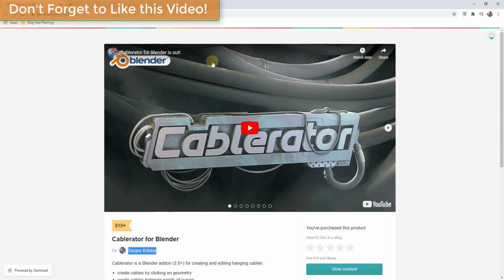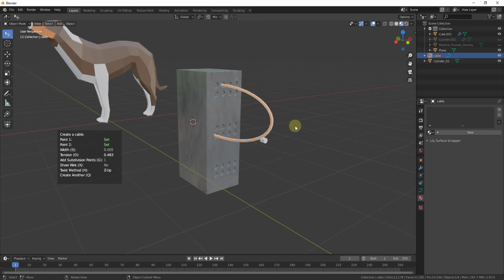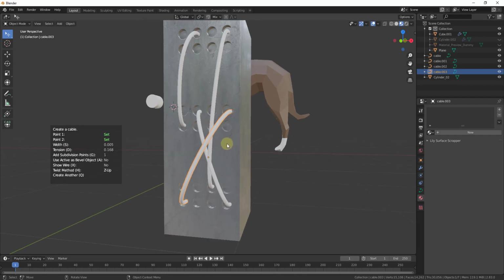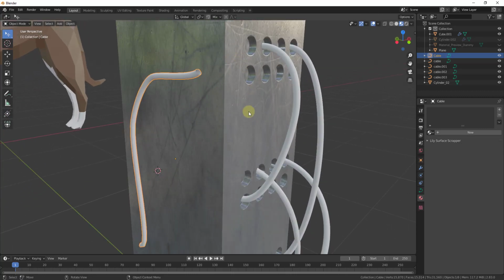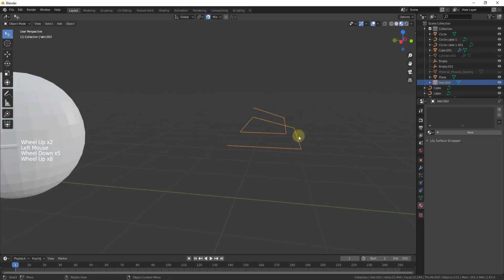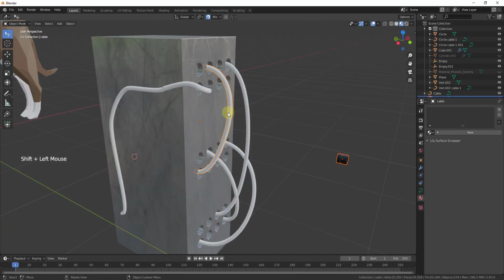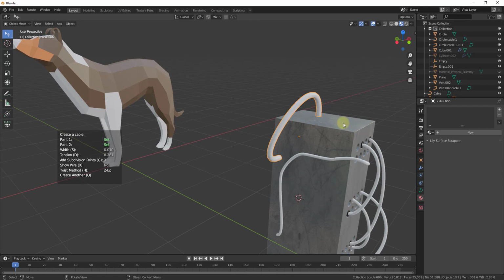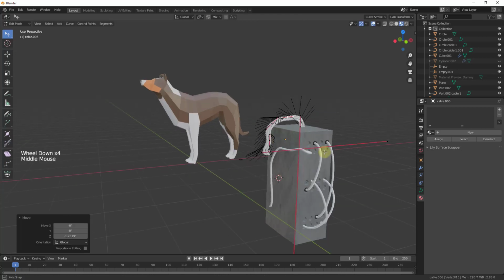Creating EASY CABLES in Blender with CABLERATOR! (New Blender Add-On!)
In this video, we check out Cablerator - a BRAND NEW extension for creating cables inside of Blender!

Extension by Sergey Kritskiy

Enable in preferences – click to access documentation, other things can be adjusted as well – default cable width and more!
Adding a cable – a few ways –
1. Shift-A – Curve – Add cable – click on 2 points to add a cables
a. Adjust tension, which adjusts how much the cable loops
b. Adjust size, which adjusts cable diameter – BIG NOTE – hold the shift key to do more of a fine adjustment
c. Can edit path by tabbing into edit mode and moving the points on your curve
2. Shift-A – Curve – Draw Cable
a. Note – this one uses the location of your 3D cursor as a drawing plane
b. Draw cable, adjust thickness – no tension option here
3. Adding to an existing cable – tab into edit mode, select a point, then click to set second point
4. Create From Edges
5. Create from objects
6. Using Bevel Objects for Multiple Cables
7. Adding Connectors

0:00 – Cablerator Intro
0:16 – Add-On Download Location
0:46 – Enabling/Options/Documentation
1:20 – Adding Cables by Points
1:55 – Adjusting Width and Tension
2:49 – Adjusting Curve Points to Customize Cables
5:31 – Editing Cables
6:20 – Drawing Cables
7:11 – Joining Cables
8:02 – Cables by Edges
10:35 – Cables from Objects
11:27 – Adding Connectors
13:36 – Multiple Cables with Bevel Objects